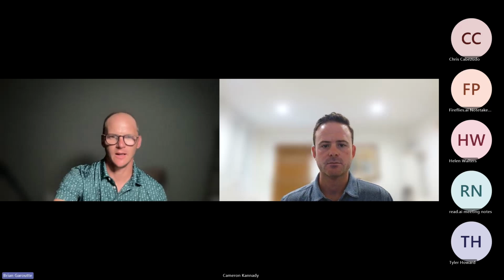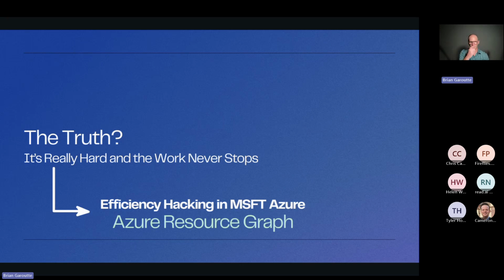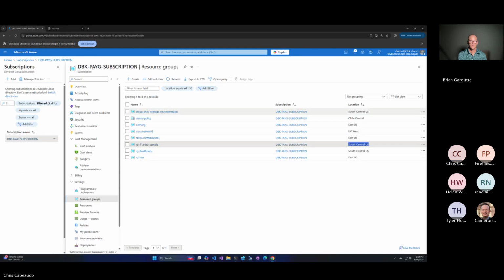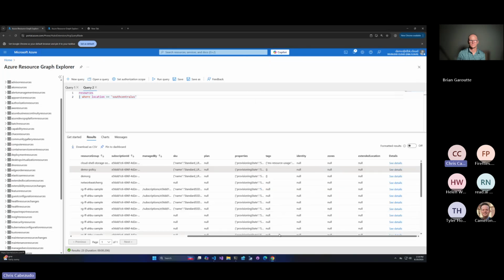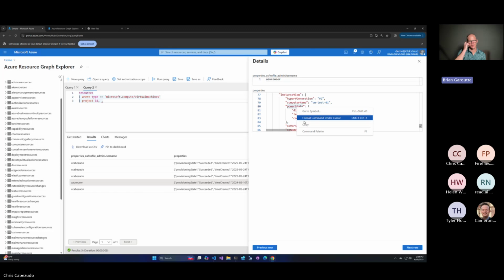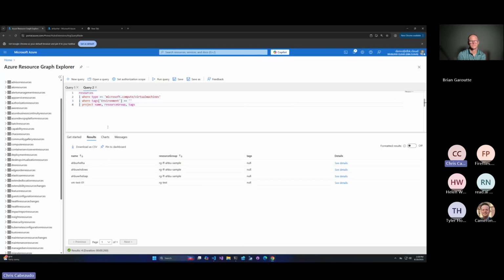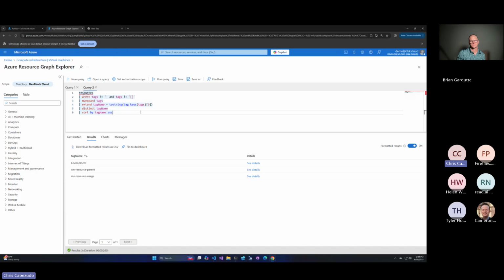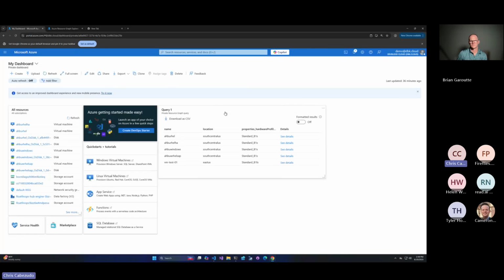From Data to Decisions: Unlocking Real Time Insights with Azure Resource Graph Explorer & Workbooks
Struggling to turn raw cloud data into actionable insights? This live webinar will show you how to make Azure Resource Graph and Workbooks work for you. Join Chris Rodriguez as he demonstrates how to write powerful KQL queries to surface insights fast and create comprehensive dashboards for monitoring spend, compliance, and resource sprawl—all within the Azure portal.

From tracking orphaned resources to building executive dashboards, you’ll leave with practical techniques to gain real-time visibility into your Azure environment and make informed decisions on the spot.